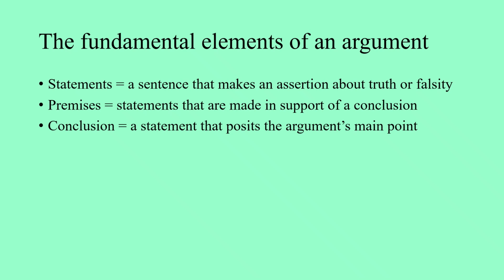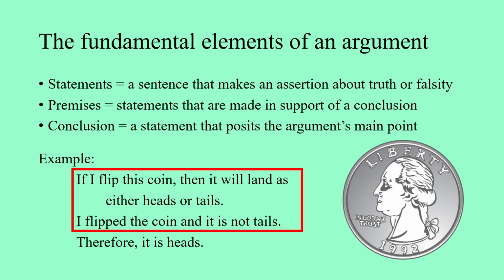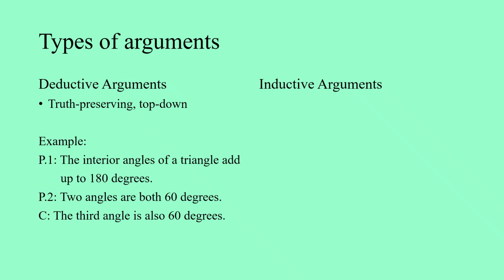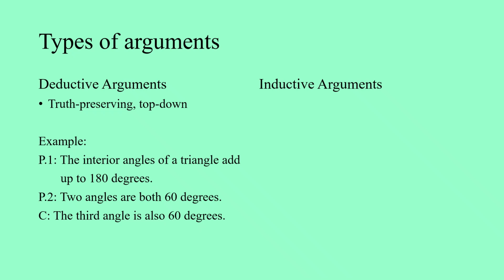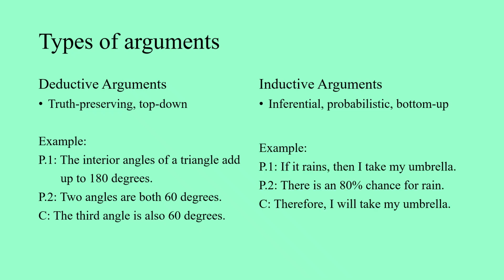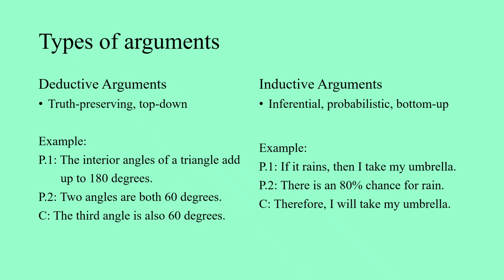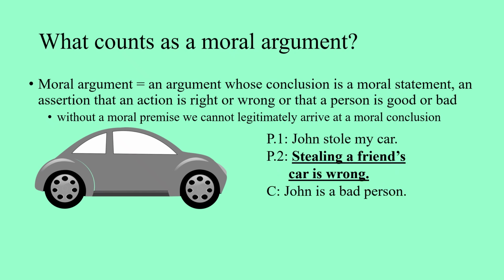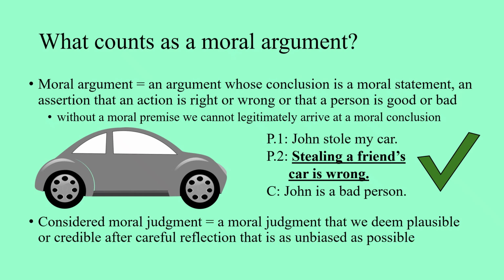1 4 Moral Arguments